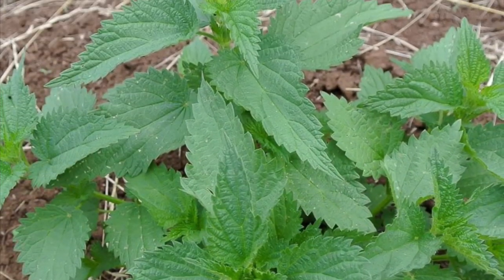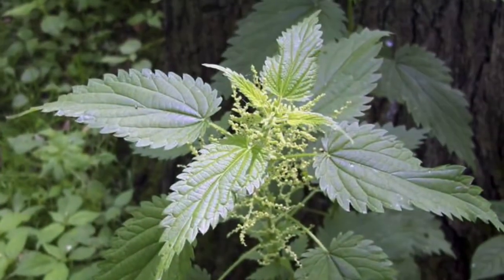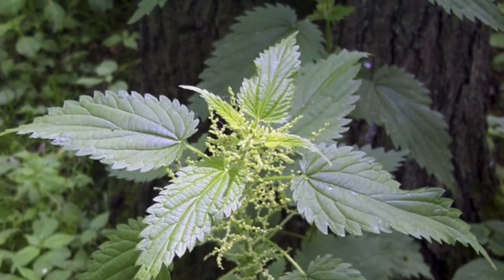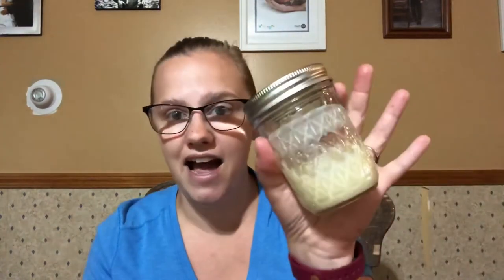Stinging Nettles Infused Oil/Tea/Salve/Tincture